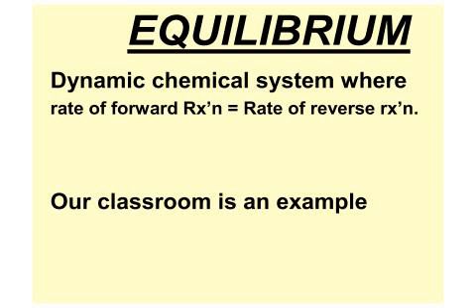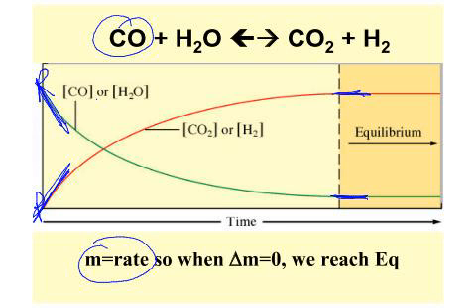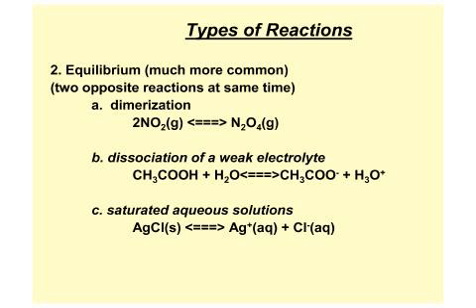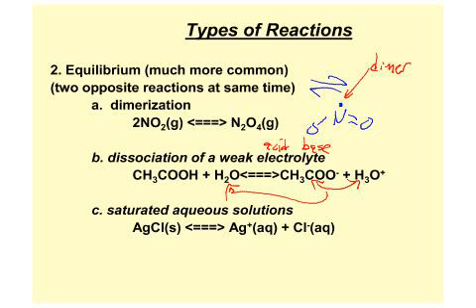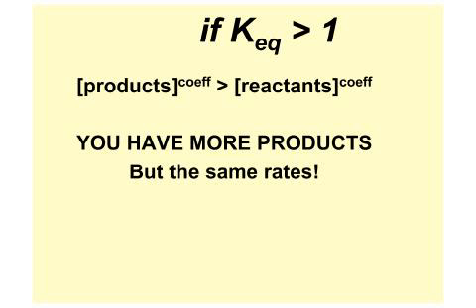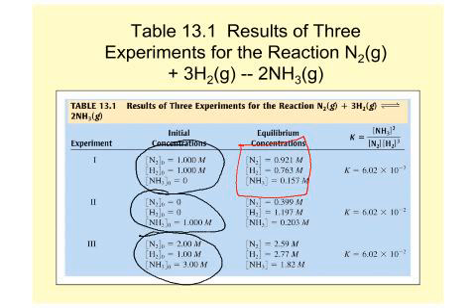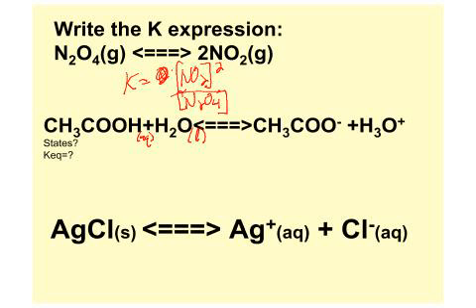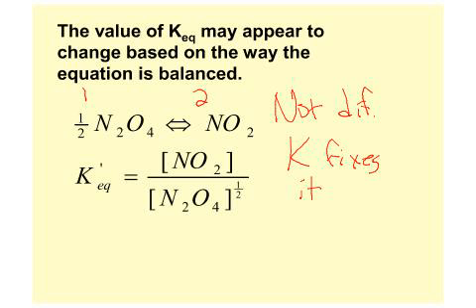LTHS AP Chem podcast 13.1 Eq intro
Equilibrium definition, K expressions